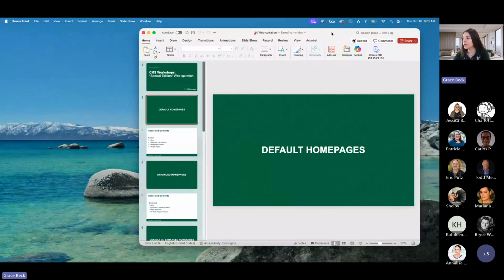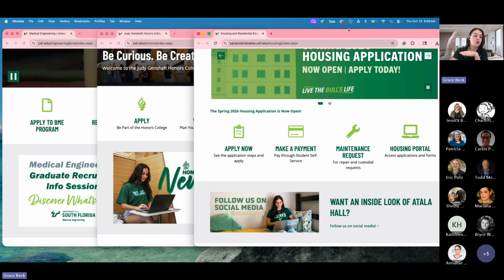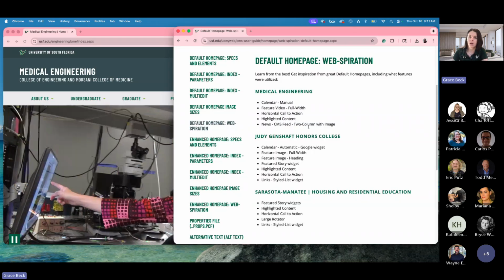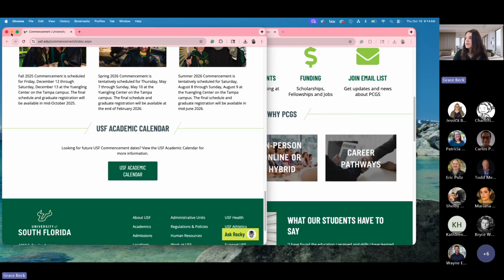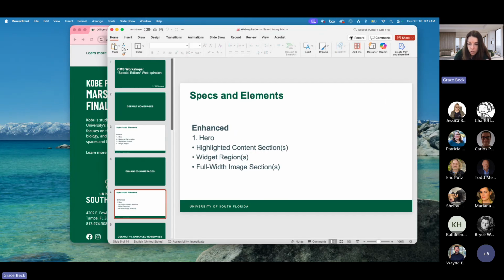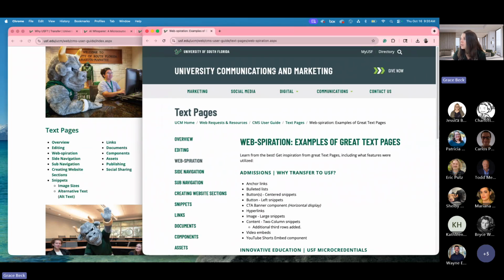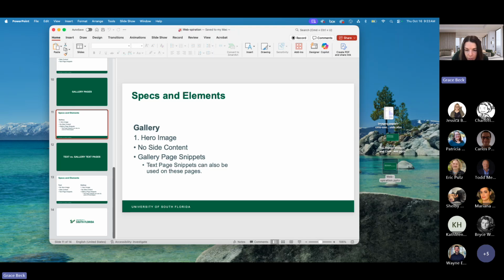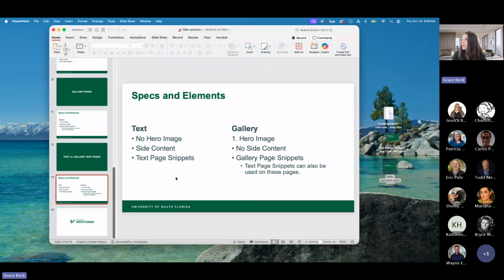CMS Workshops: *Special Edition* Web-spiration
In this video, get inspiration from great CMS pages (Text Pages, Gallery Pages, Default Homepages, Enhanced Homepages) and the specs and elements of each template.